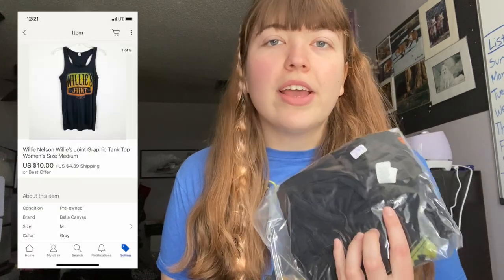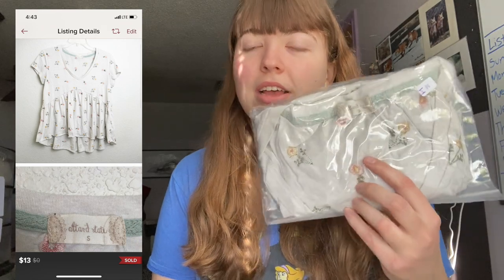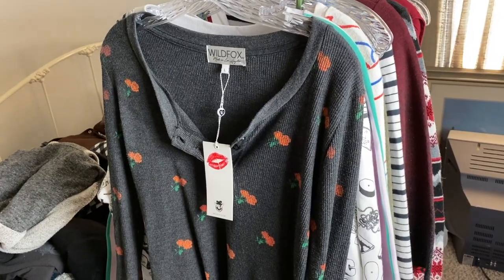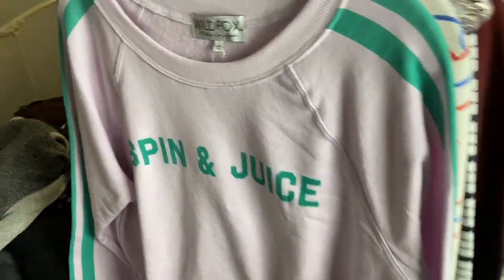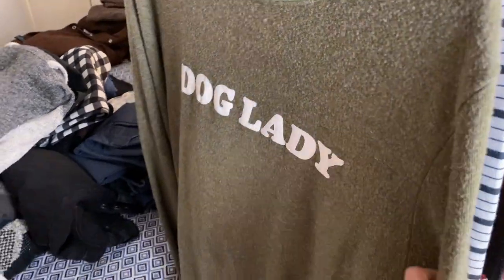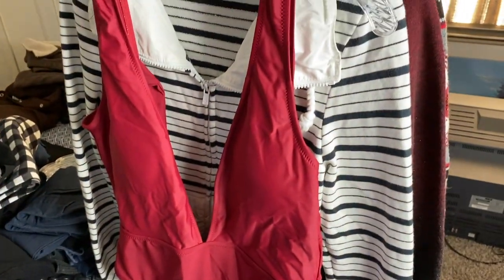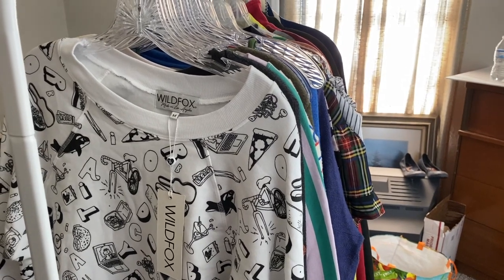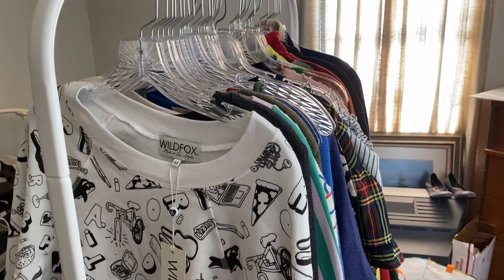Retail Arbitrage WILDFOX & More What Solds // Reseller Vlog Day 4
In this video, I share my retail arbitrage WILDFOX items as well as a few items that have sold in the past few days.